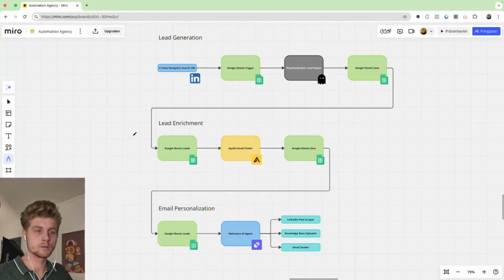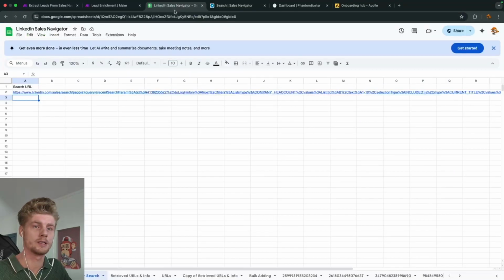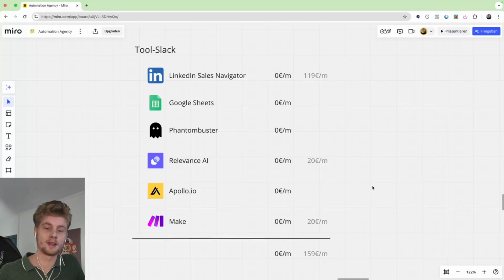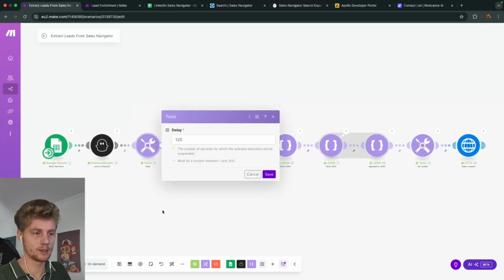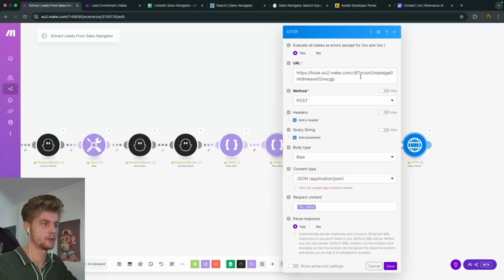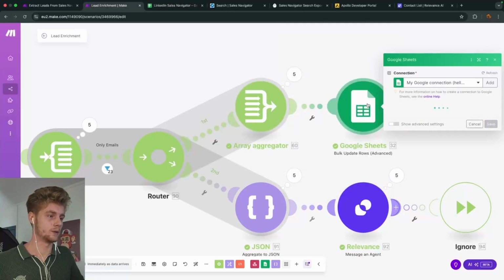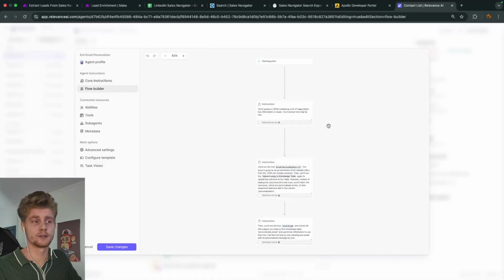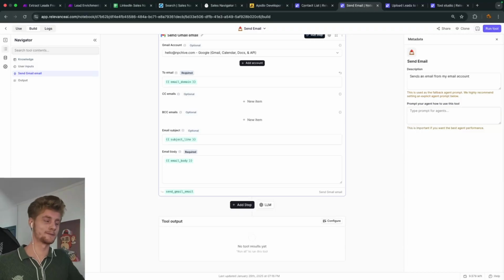Build an AI Agent that writes PERSONALIZED Cold Emails (No-Code)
What You’ll Learn in This Video:

✅ How to extract LinkedIn leads automatically using Phantombuster
✅ How to enrich lead data with Apollo.io for better insights
✅ How to scrape LinkedIn posts and craft hyper-personalized AI emails
✅ How to fully automate everything using Make.com & RelevanceAI

0:00 Intro
0:09 Important Info
0:22 Automation Explained
2:31 Live Demo
5:35 Tools & Costs
6:14 Lead Extraction Automation
9:51 Email Scraping Automation
12:49 AI Agent
16:44 Next Builds